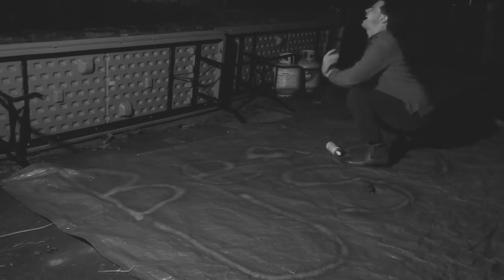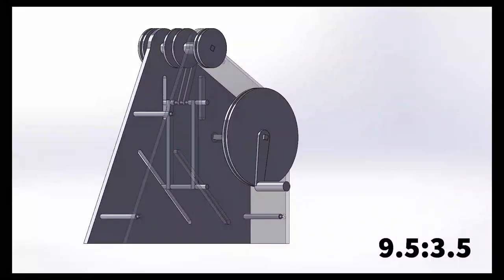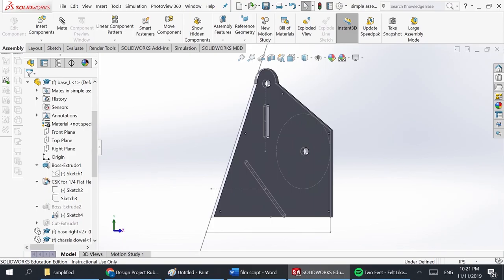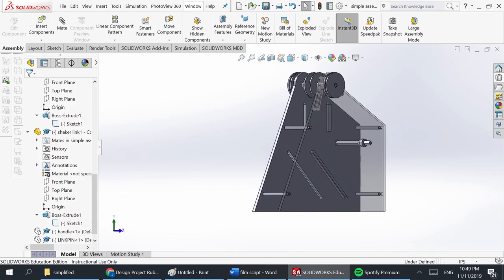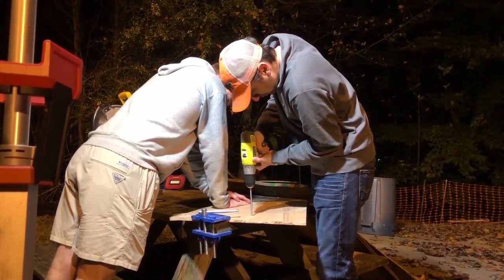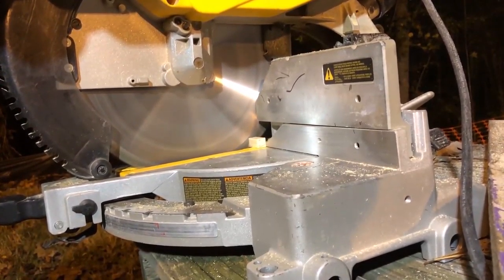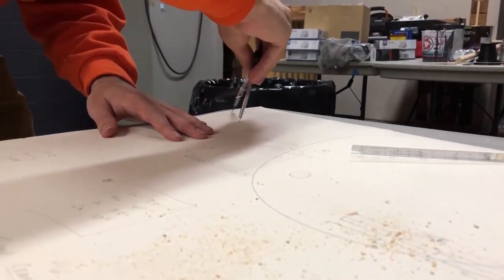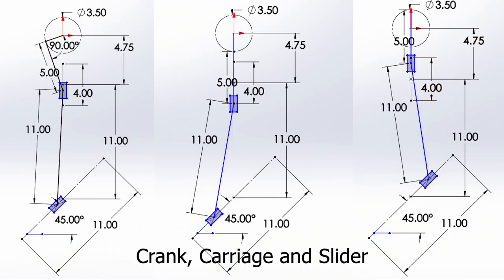Can Shaker, Design Project of ME 3070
Course Instructor: Dr. Pooya Niksiar
Fall 2019, Clemson University